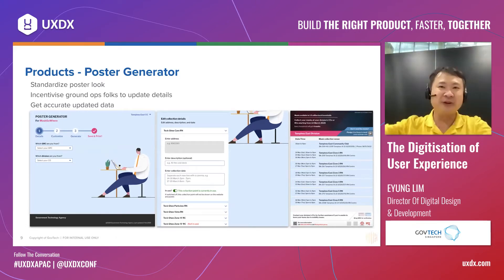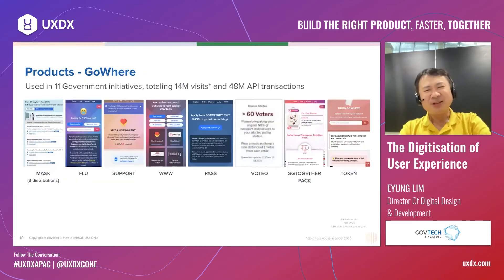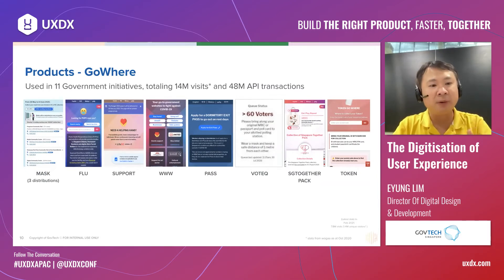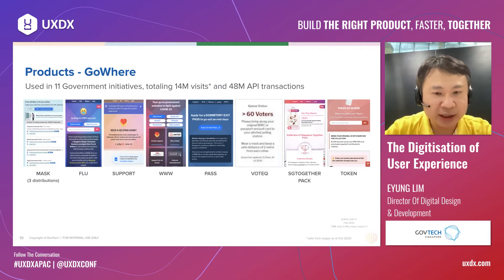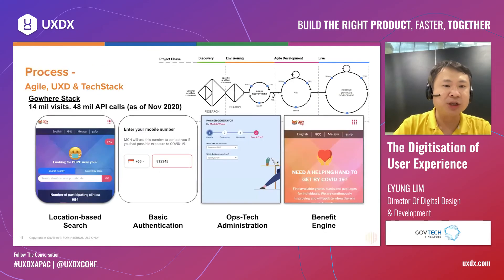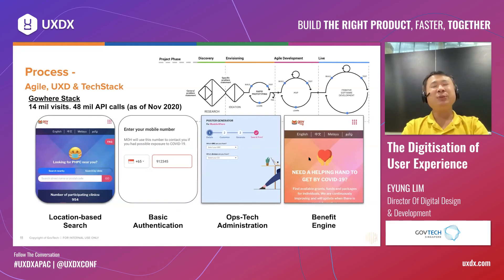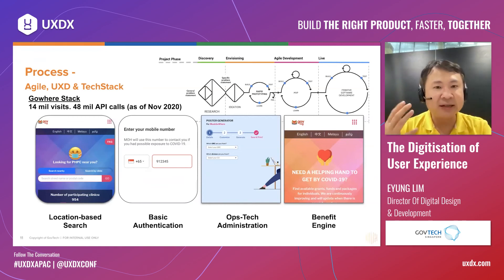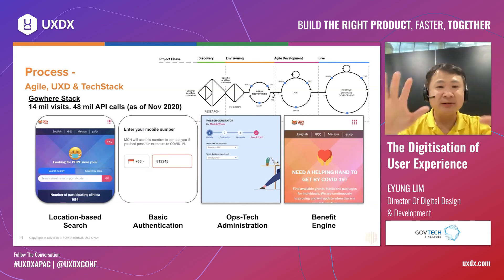Drive Better Communication | Eyung Lim, GovTech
The Covid-19 Pandemic affected many product teams in different ways, but a unifying experience is the digitisation of work. For Eyung Lim, this didn’t just mean hosting team meetings online. Eyung had to digitise user experience testing and strategies, move journey mapping online and build automation around Covid during a very large scale UX project in GovTech Singapore.